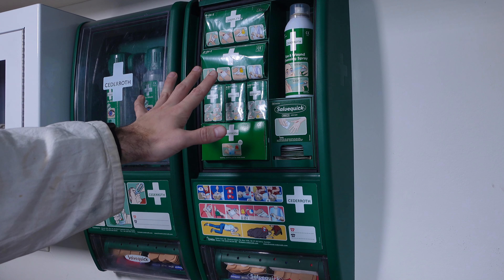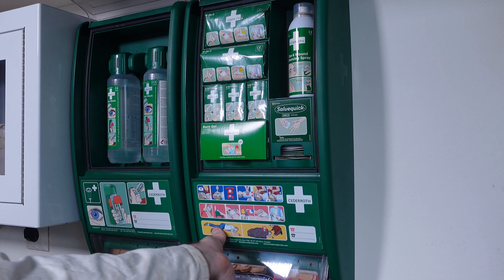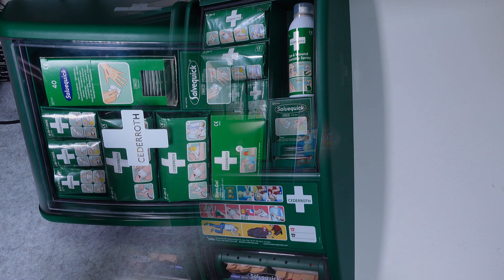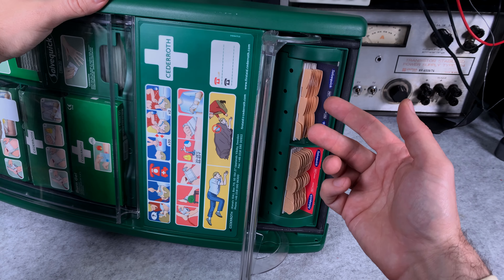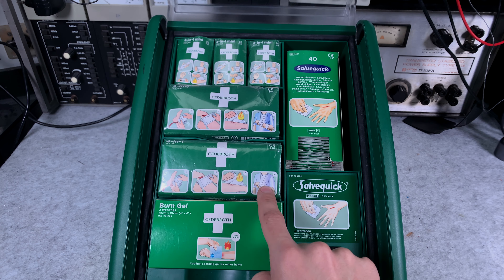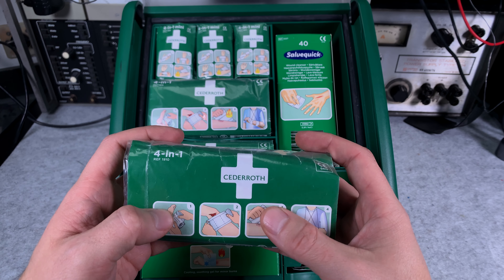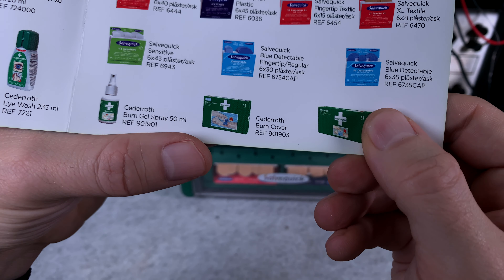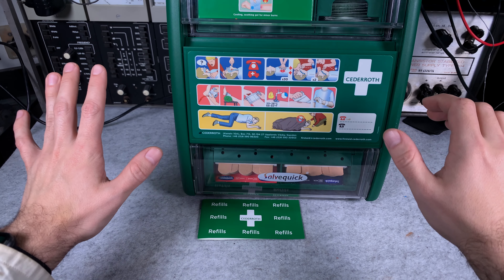Cederroth first aid (kit) station & eye wash (wall mount for lab, work & industrial environment)